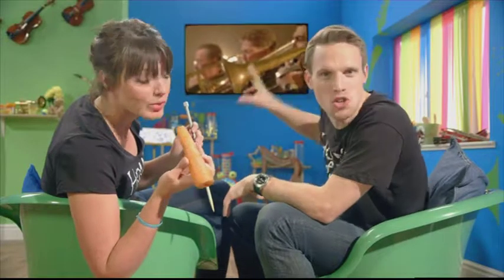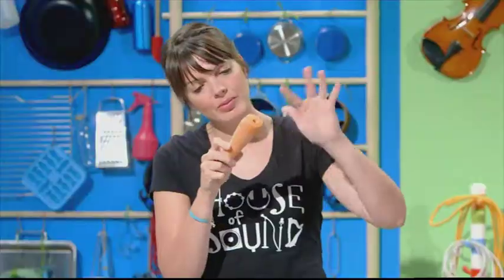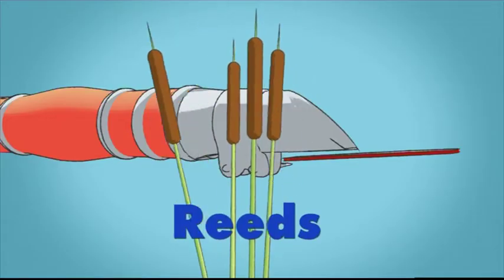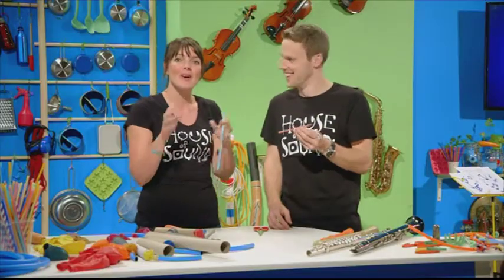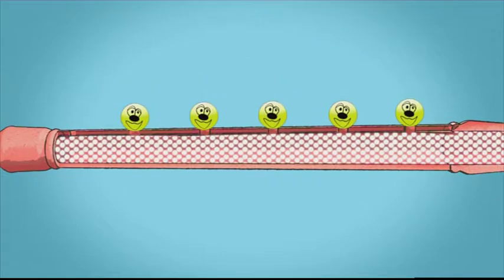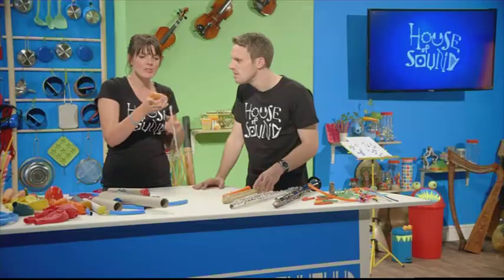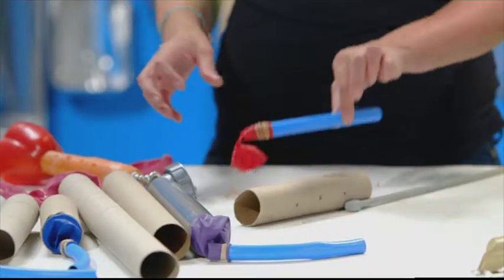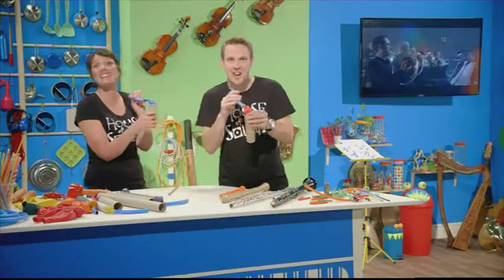House of Sound - woodwind instruments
In their House of Sound Greg Foot and Fran Scott explain how woodwind instruments work and make all sorts of different sounds.
They find out that lots of woodwind instruments are not even made of wood , and to prove the point Fran makes a woodwind instrument out of a carrot simply by making a few holes in it.
Greg and Fran demonstrate that the pitch of a woodwind note depends on the amount of air that is vibrating inside the instrument.
To prove this they conduct a fun experiment in which they make simple flutes out of drinking straws and make them play higher notes just by cutting bits off to make them shorter.
Greg uses 3D animation to explain that on a clarinet and a recorder musicians use their fingers to cover up holes in the instruments to change how much air is inside.
Cover up just one hole and less air can vibrate which makes a high note. Cover them all up and more air vibrates making a lower note.
Finally Fran shows how anyone can make a balloon clarinet out of a piece of cardboard tube, a balloon and an elastic band!